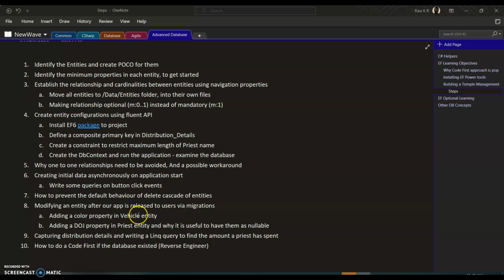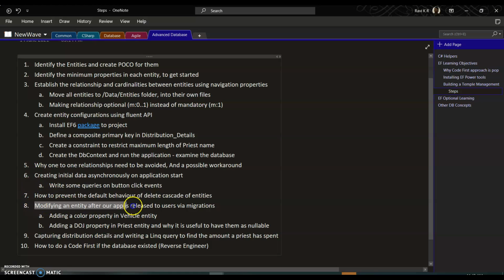8 - Modifying an entity after our app is released to users via migrations - Part 1 of 4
Why code first migrations are needed in the first place?